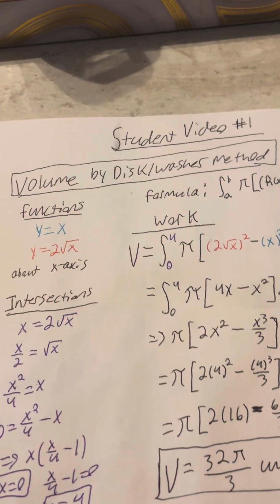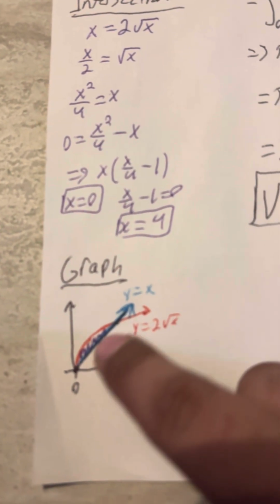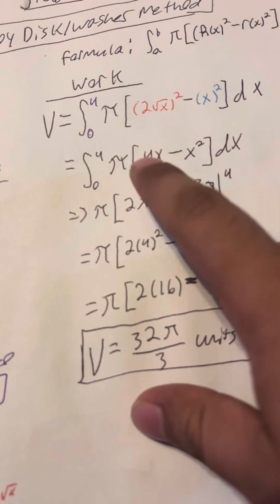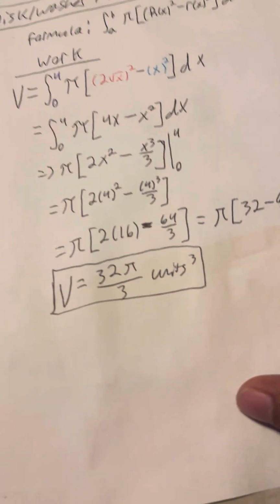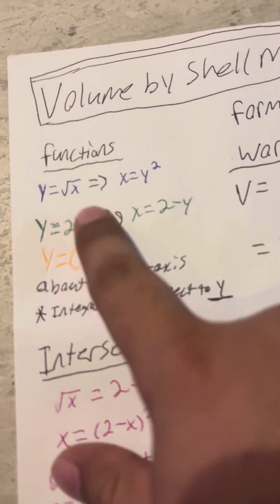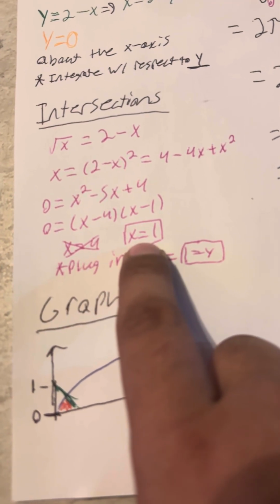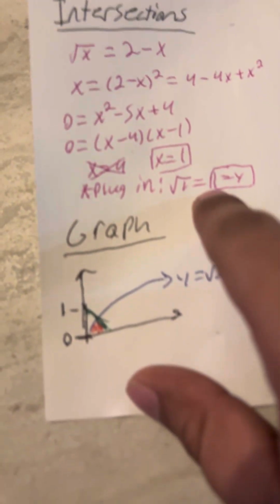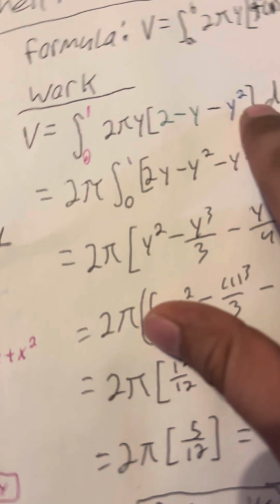MAT 272- Student Video #1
Using a lot math to figure out the volume of weird looking shapes